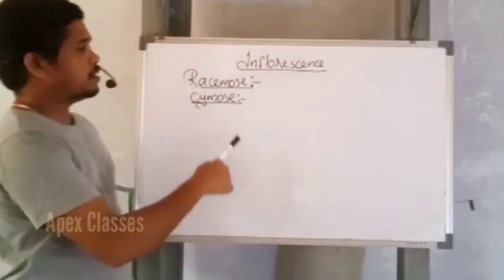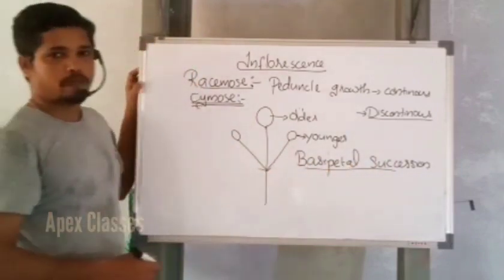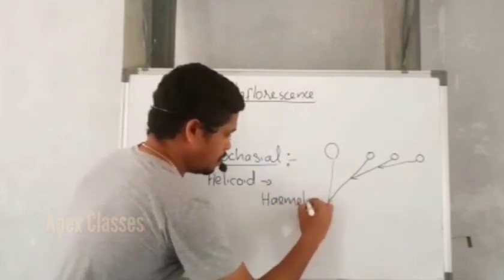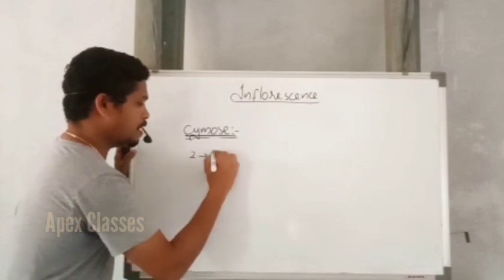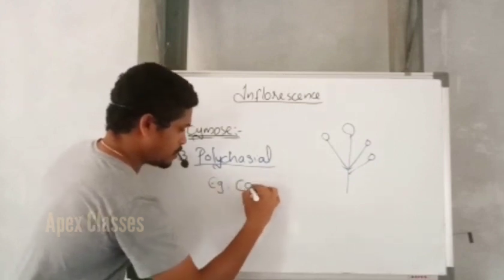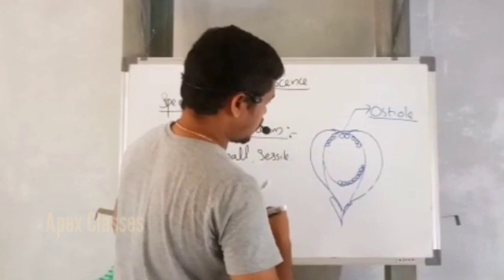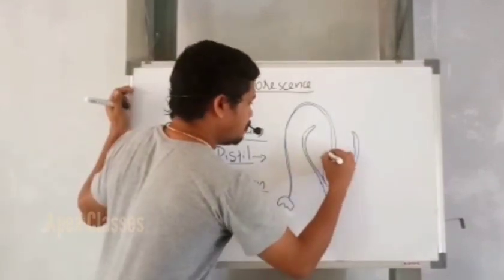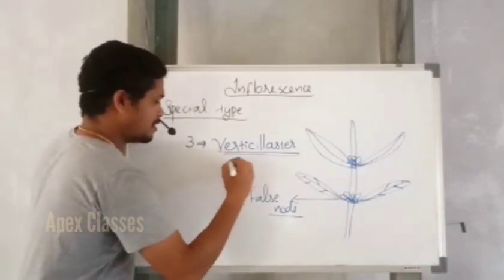Morphology of Flowering Plants(The inflorescence Part 2)-BOTANY Class 11 For NEET UG